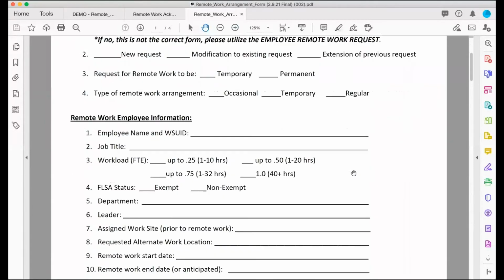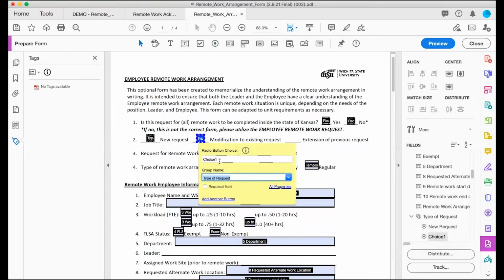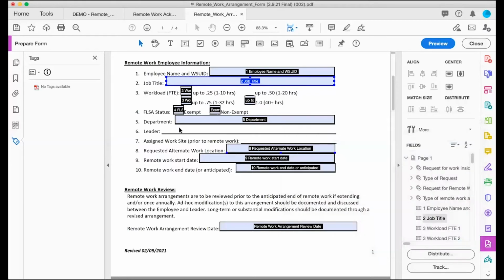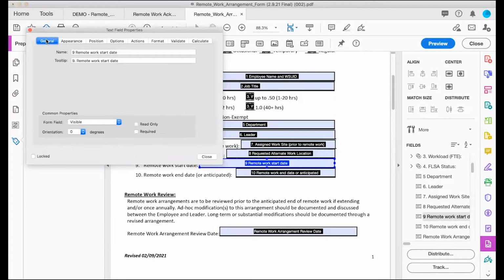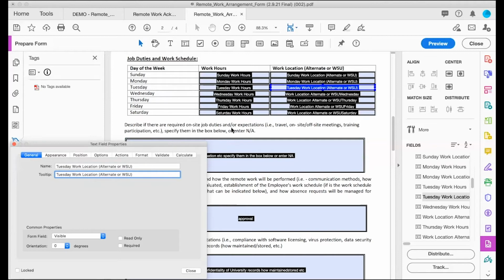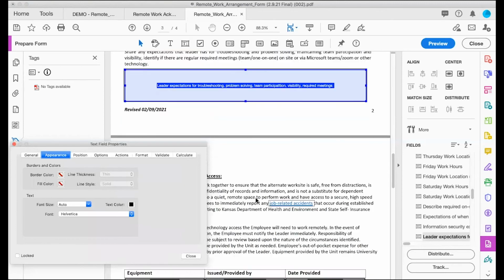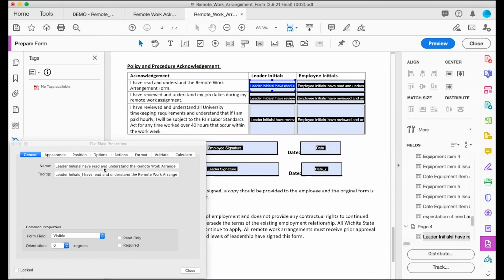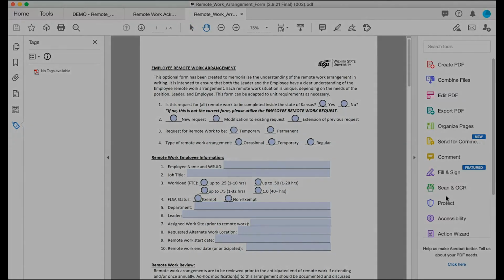Advanced Form Remediation: Form Fields